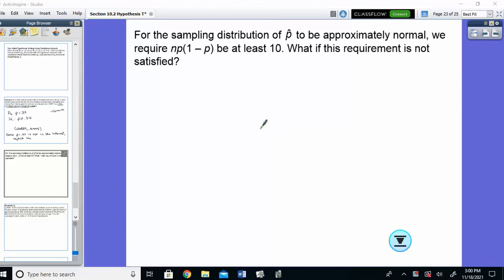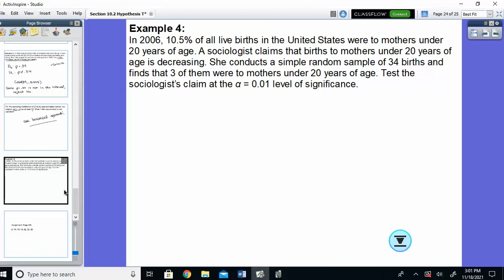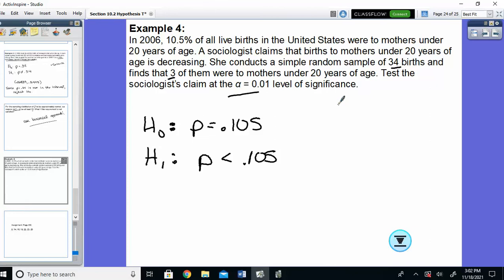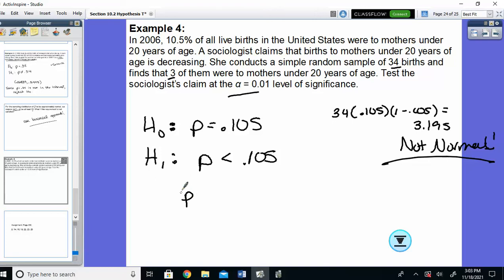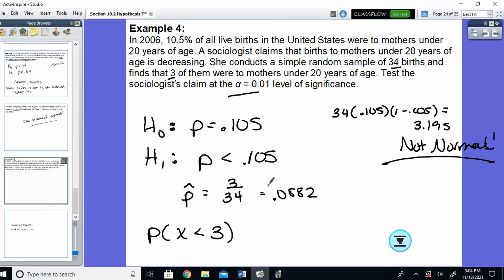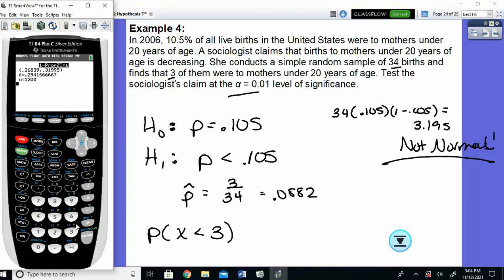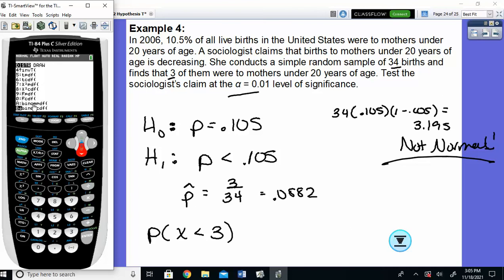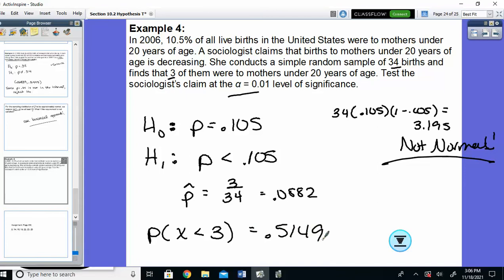Section 10 2 part 2 Nov 18